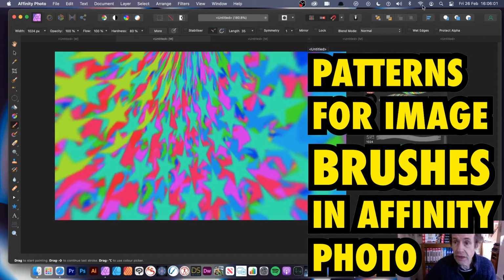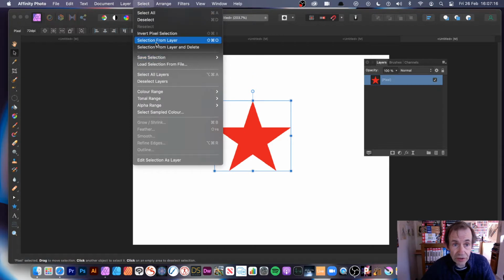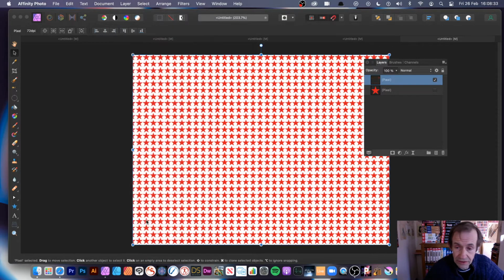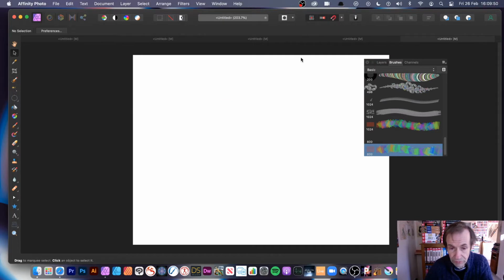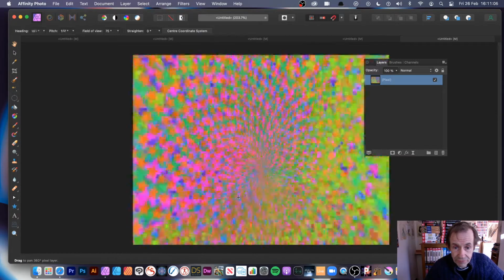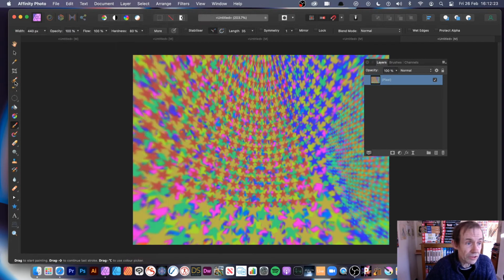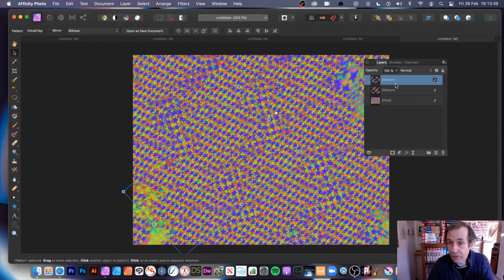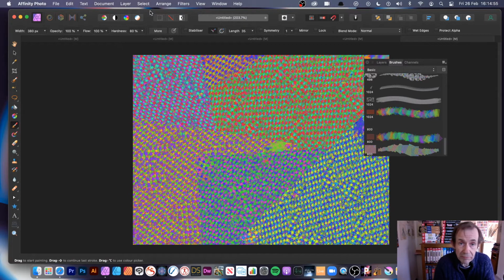New Brushes From Pattern Selections In Affinity Photo | How To | Graphicxtras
Brushes from Pattern selections in Affinity Photo Tutorial - patterns can be an interesting source for a brush stroke image in Affinity Photo. From a very basic pattern source design such as a star, you can create a pattern layer and from the pattern layer a new brush can be created and then used with layers, effects etc